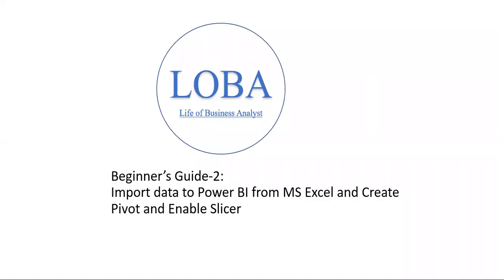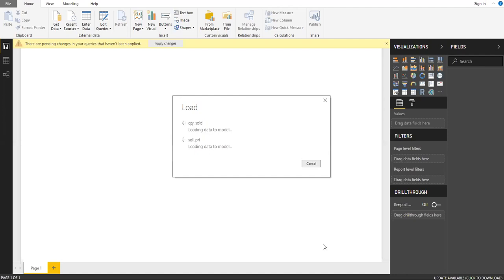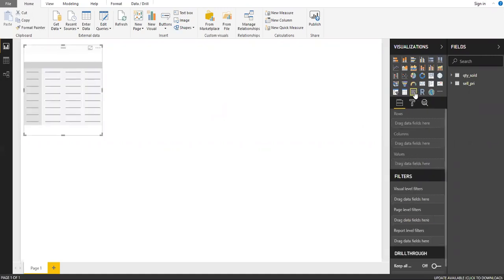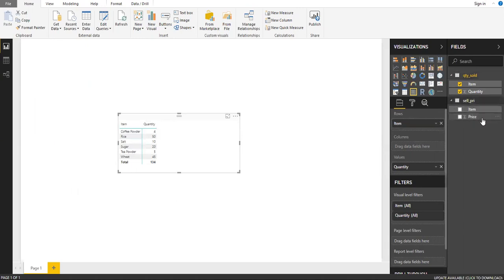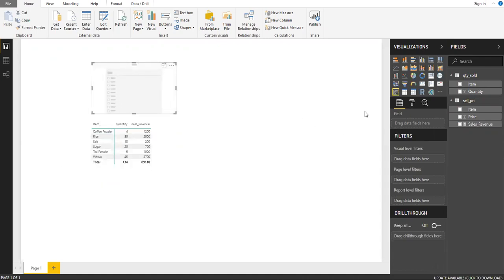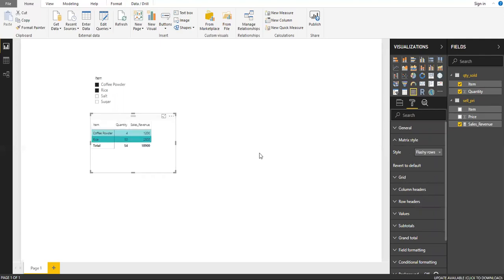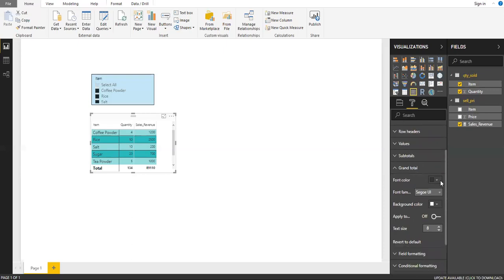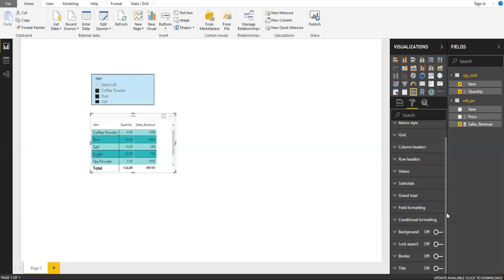Power BI Create Pivot and Enable Slicer | Matrix in Power BI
Power BI Create Pivot and Enable Slicer:
This video will help the Power BI beginners to learn to create pivot and enable slicer and do basic formatting.